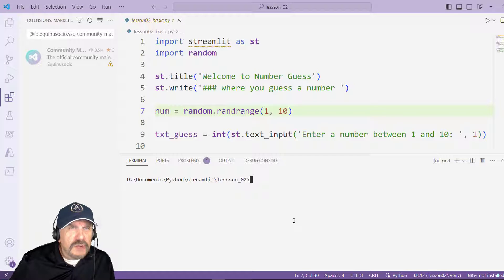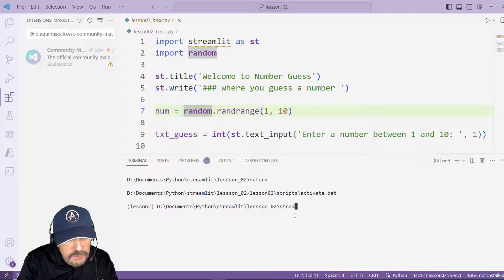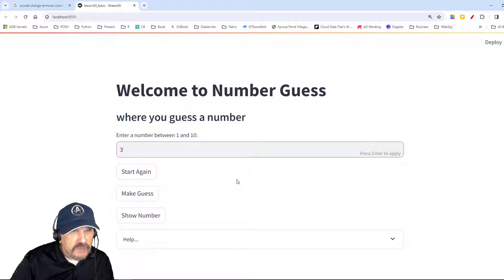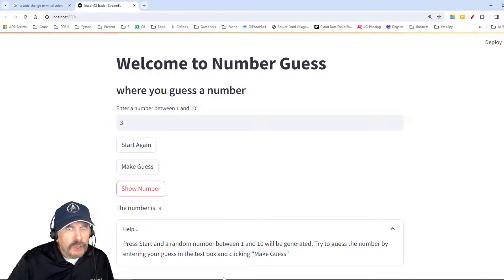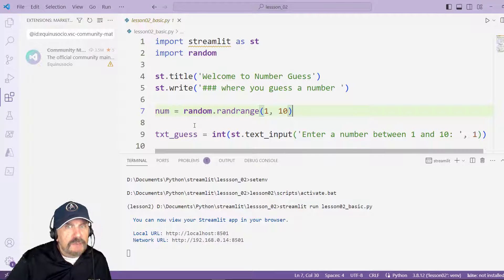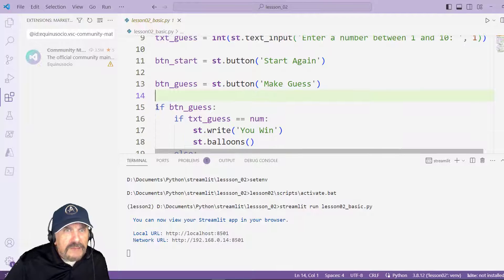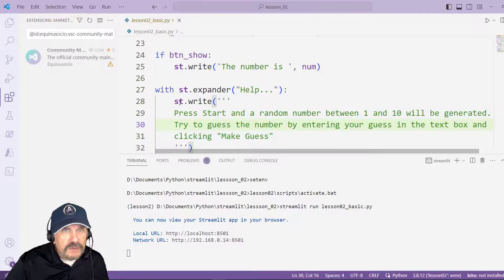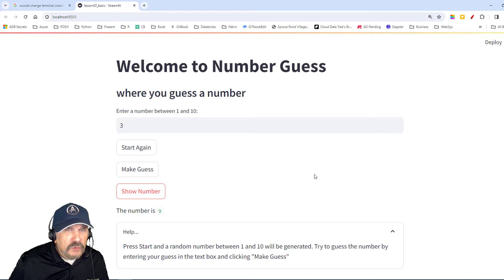Streamlit for Dummies: Lesson 2 - Writing Your First App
Streamlit is a fun and easy way to create interactive web apps in Python. In this video I show you how to code a simple Streamlit app, i.e. a game.